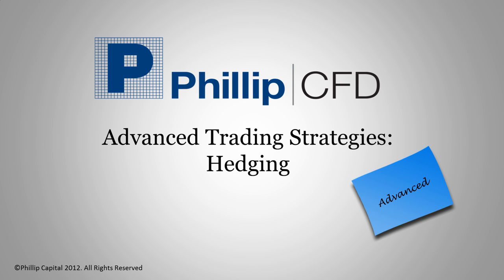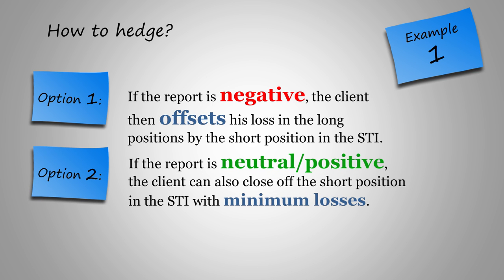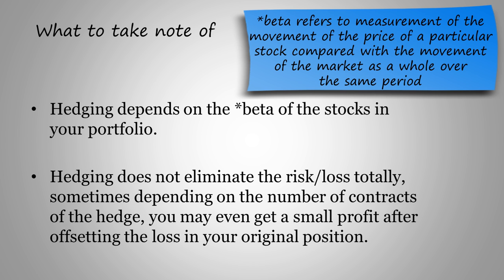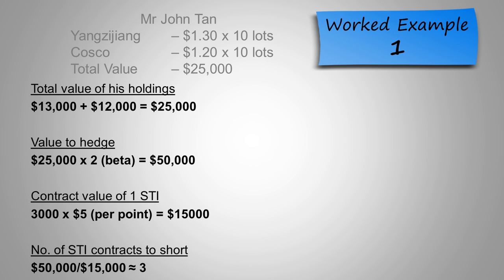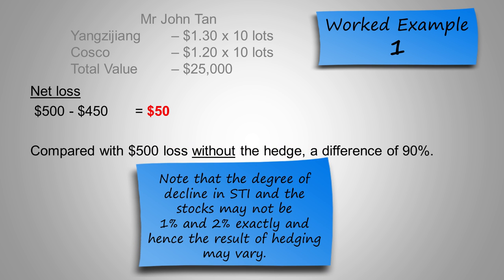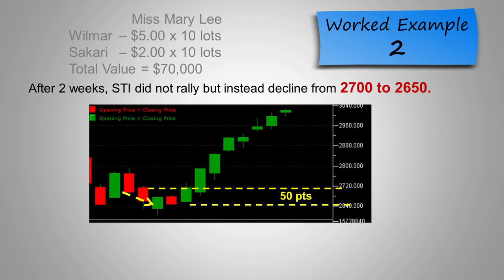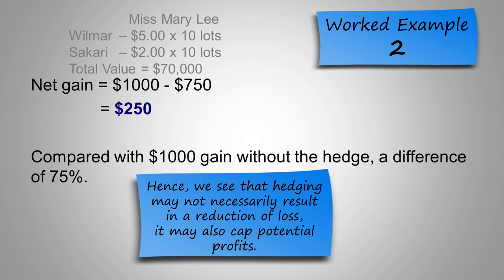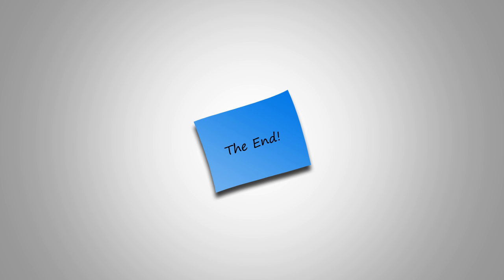3.0 Hedging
Eric will be explaining how hedging works in managing your risk. He will also go through some examples to illustrate how hedging works.